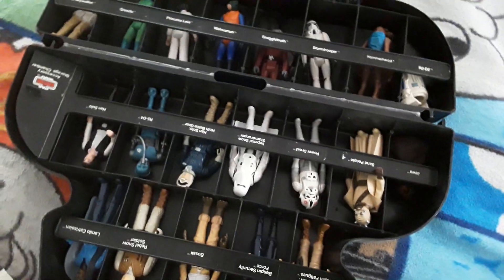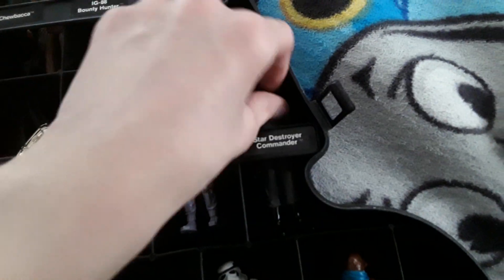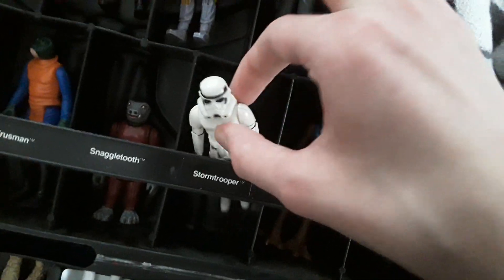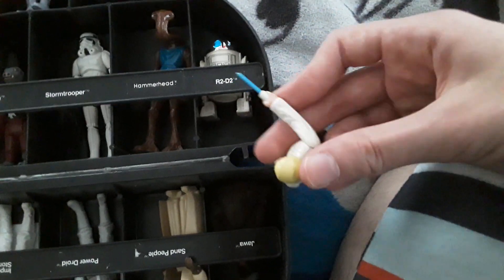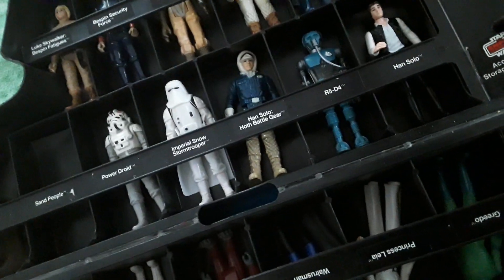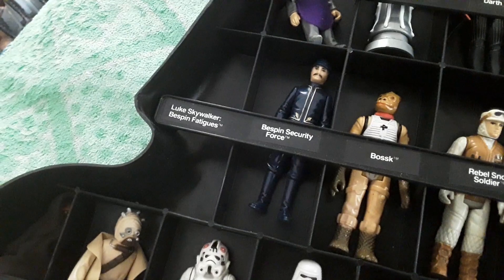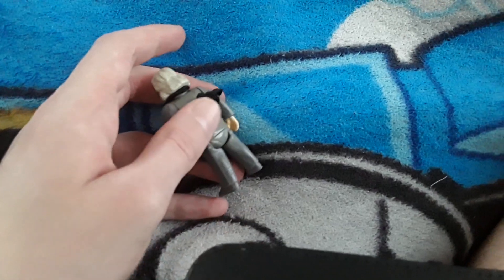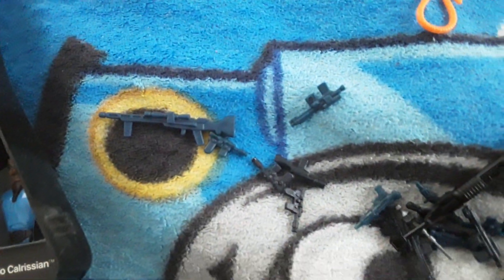1977-1978 Star Wars Figures with Case Showcase! (30 Figures + 1 1986 Figure)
I thought I would be gone a little longer too, but I feel much better. As a result of this, I got these figures out and decided to make a video of them!